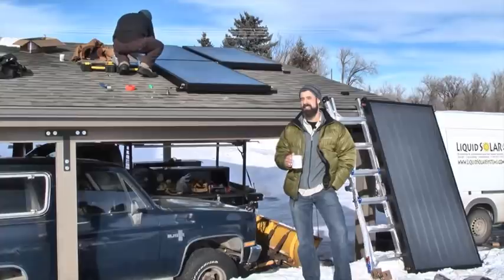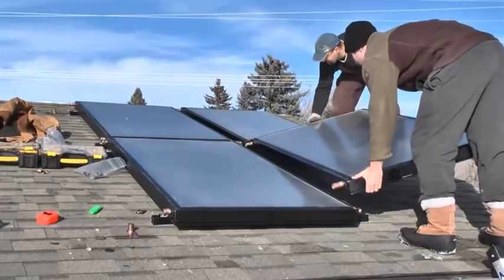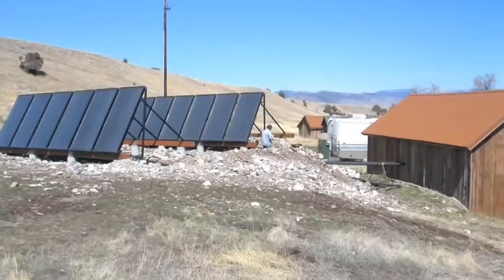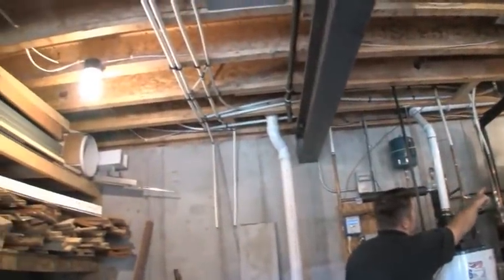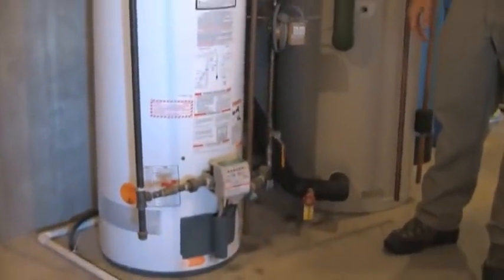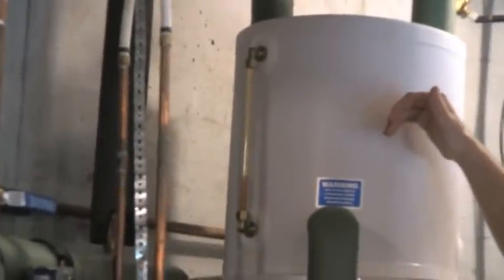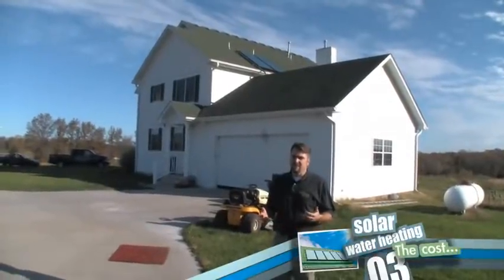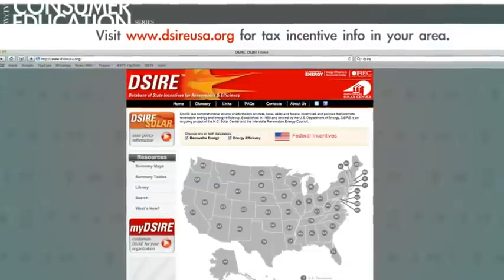Consumer Education Series: Solar Water Heating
Dan Shifley and Michael Goldschmidt will team up to show us the basics of a solar water heating system. Tune in to see why we think this a very viable alternative energy option for homeowners.